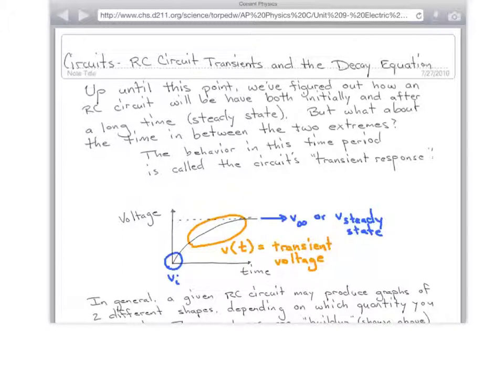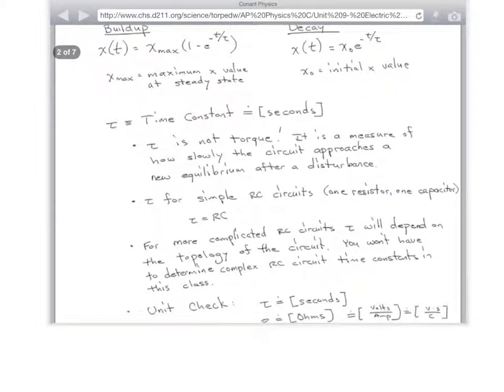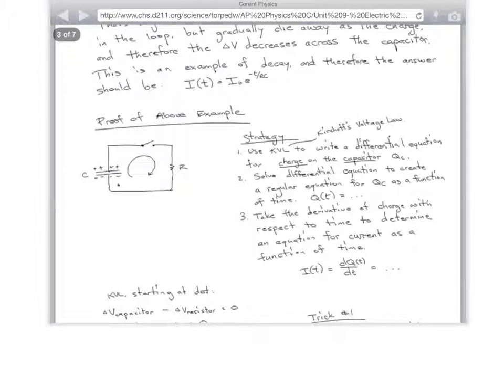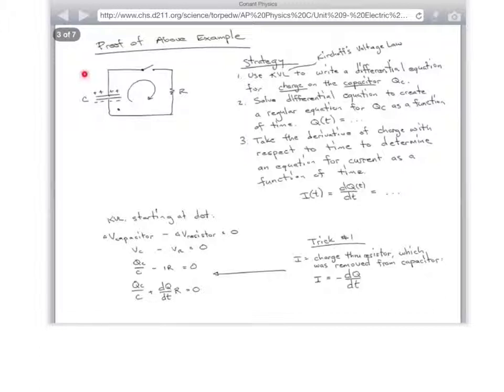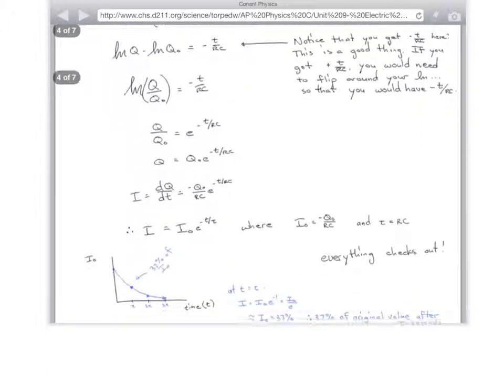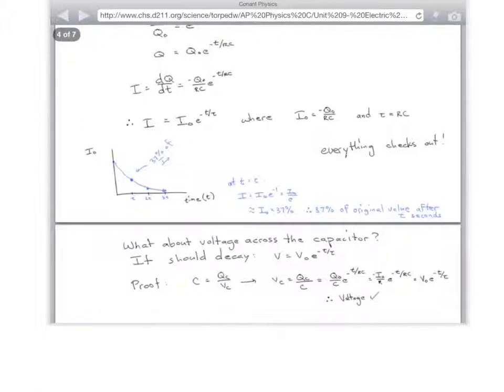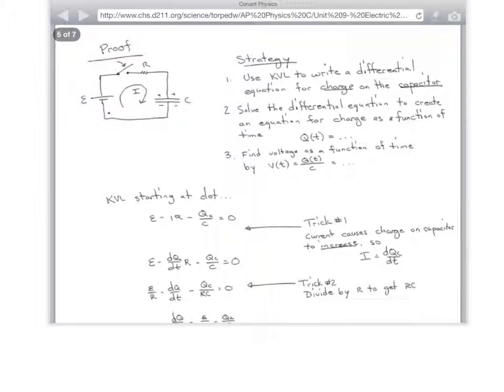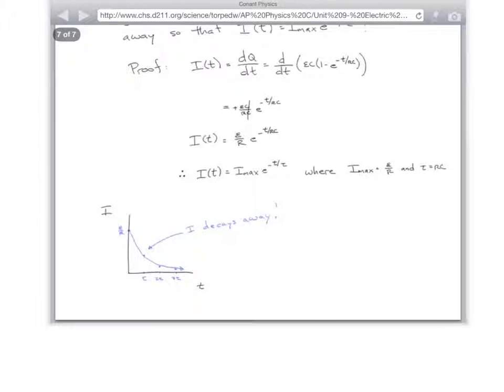RC Transient Response - AP Physics C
Transition from thinking of capacitors as merely "on-off" switches to thinking of capacitors as things which gradually build up charge and potential difference.  Using Kirchoff's Loop Law to write a differential equation that can be solved for the charge on the capacitor.  Solving the resulting differential equation using separation of variables.